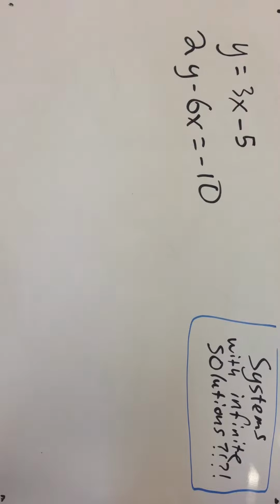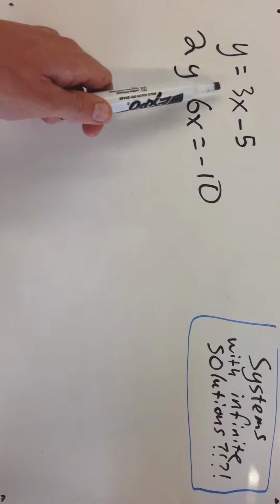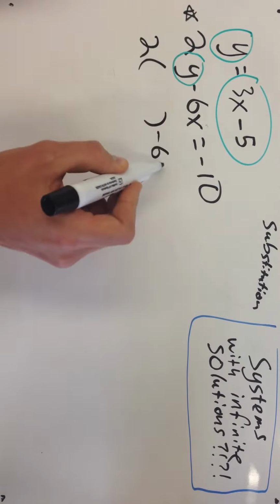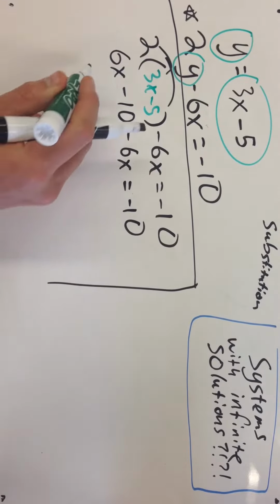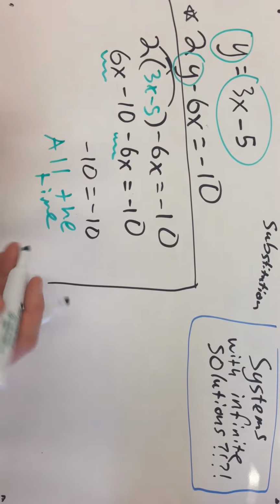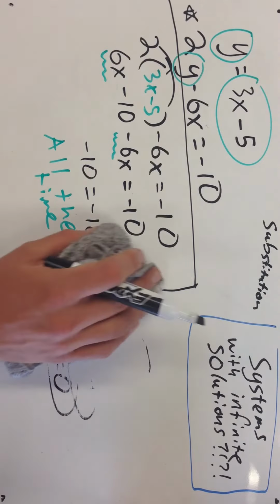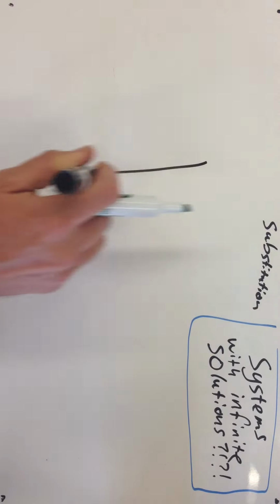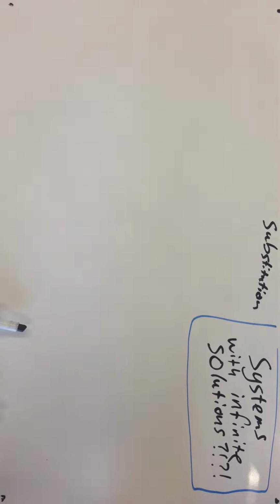Solving Systems With Infinite Solutions